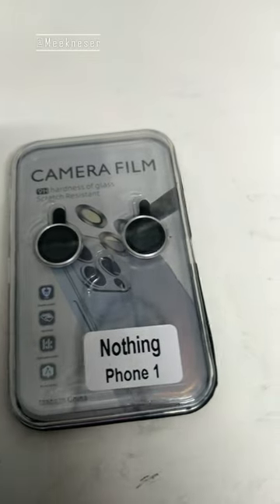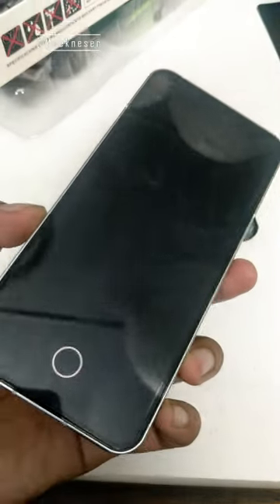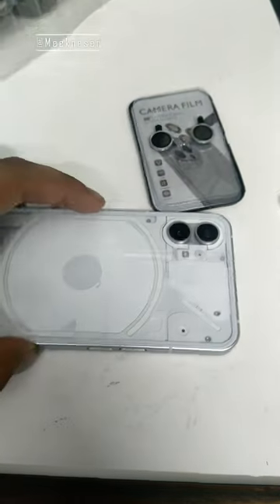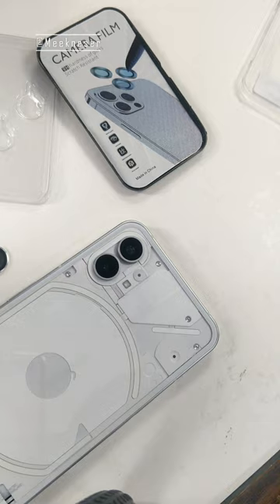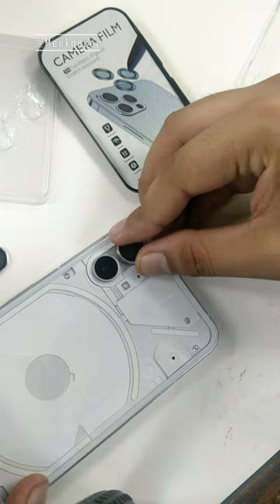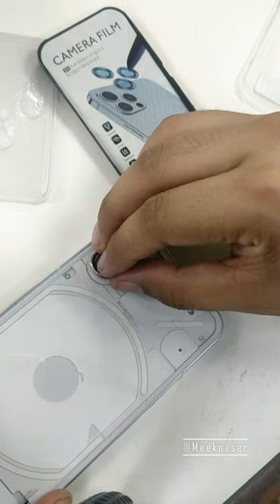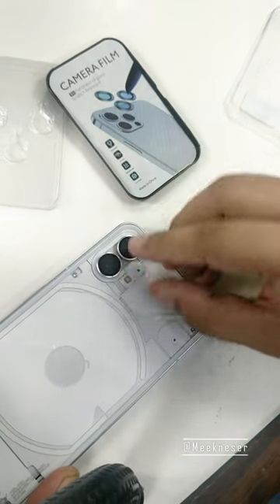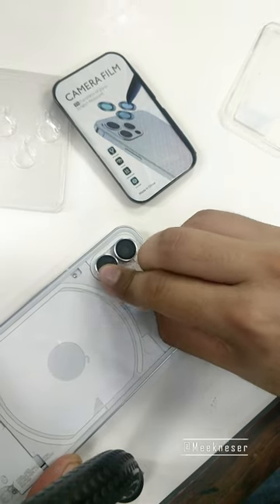camera lens cap